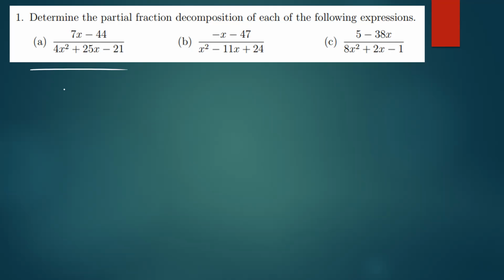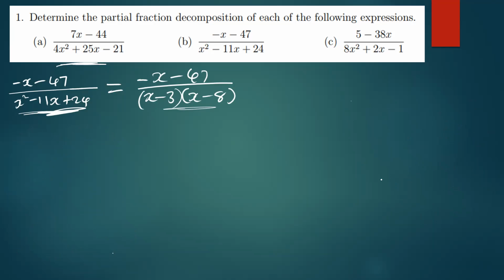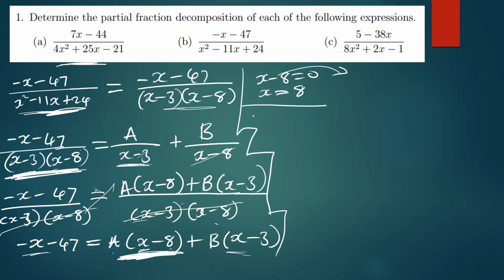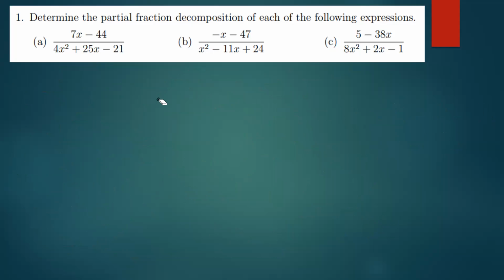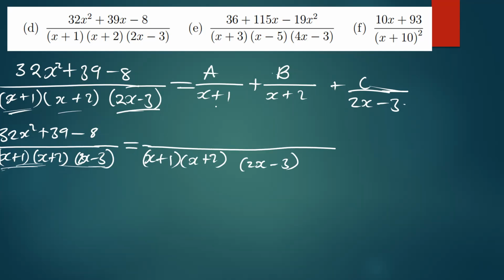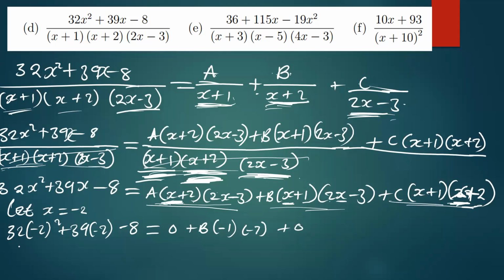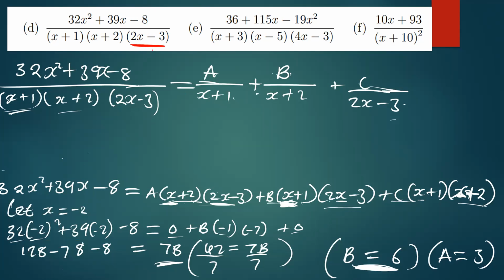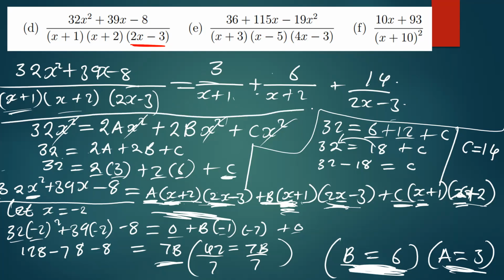DECOMPOSITION OF PARTIAL FRACTIONS